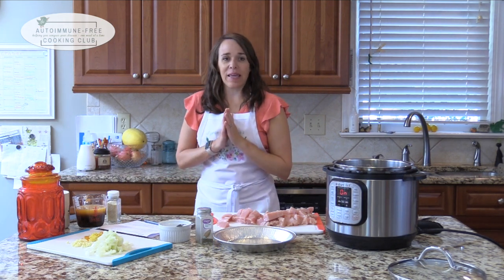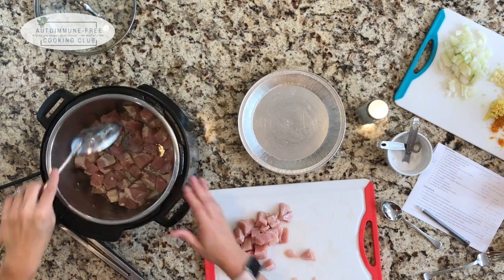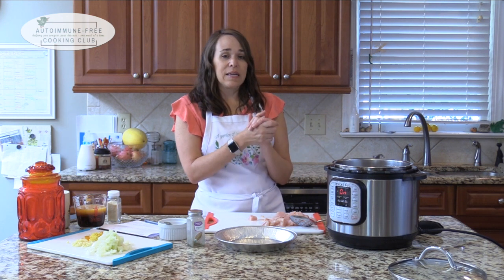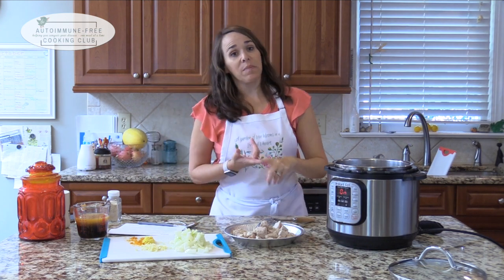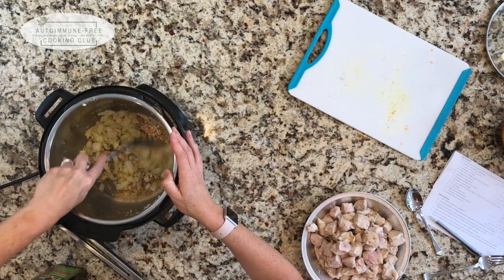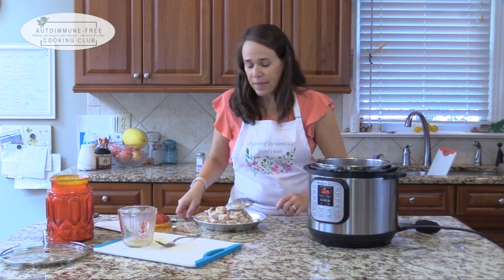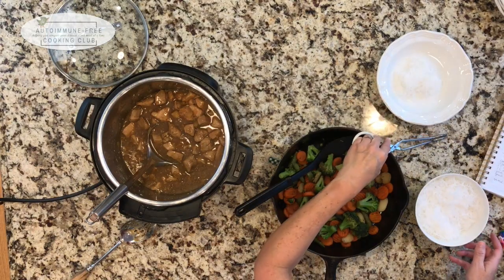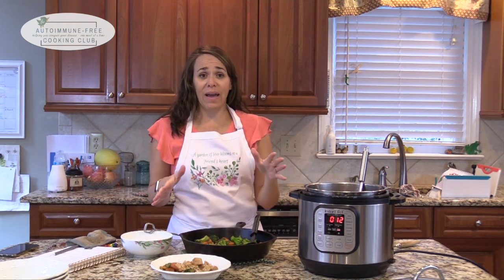Paleo Orange Chicken in the Instant Pot (Slow cook or pressure cook)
Orange Chicken, definitely not yellow turkey -- This is my husband's idea of a joke! I'm sure he thinks I don't read his post-editing comments, but I do. And I thought it was funny too so I l left it in. :)

This recipe is so great because 1. It tastes amazing, 2. It's flexible - make it under pressure or use the slow cook function (that's what I did in the video), 3. It's perfect for week nights because it's so fast and easy and 4. The sauce is delicious with veggies, which most of us never get enough of!

And hit that little bell so you are notified when I post a new video. I wish I could do more, but that's all we can squeeze in right now. But watch out for early November because I'm going to walk you through a week of Thanksgiving prep.